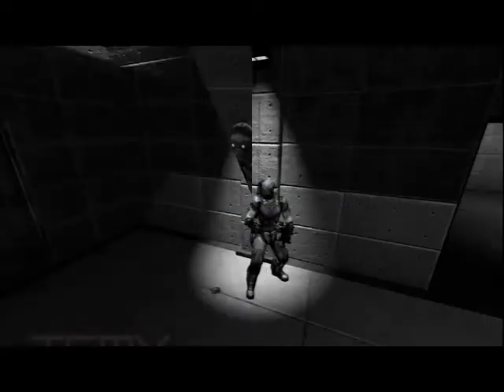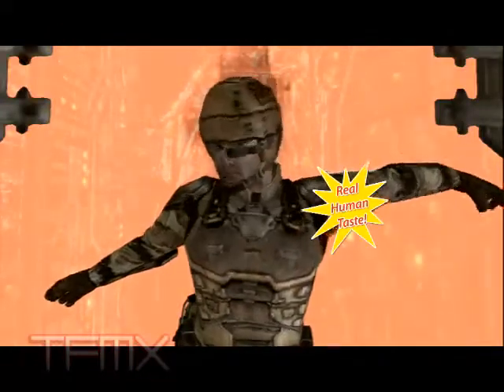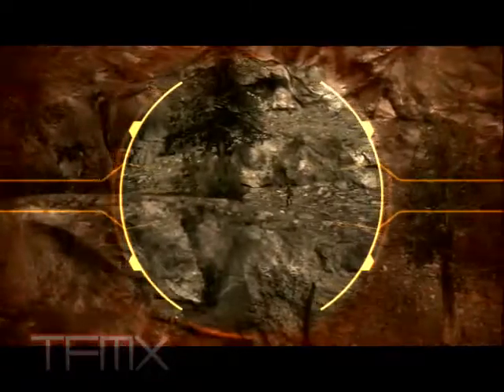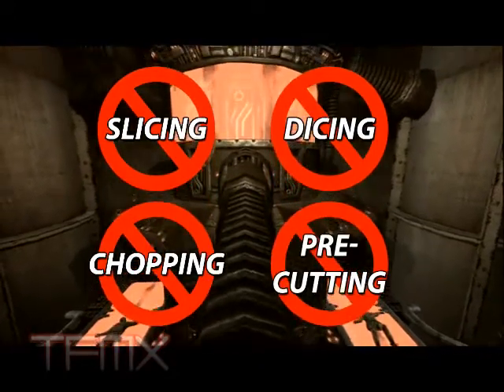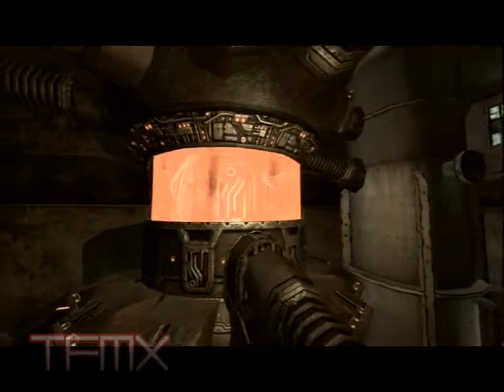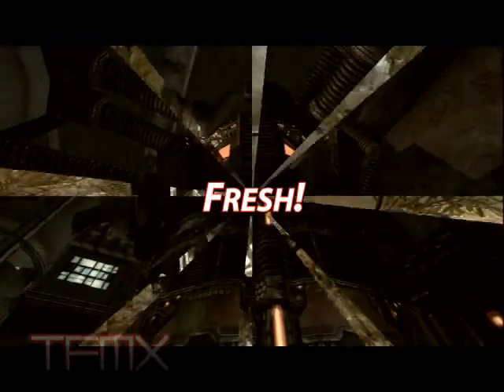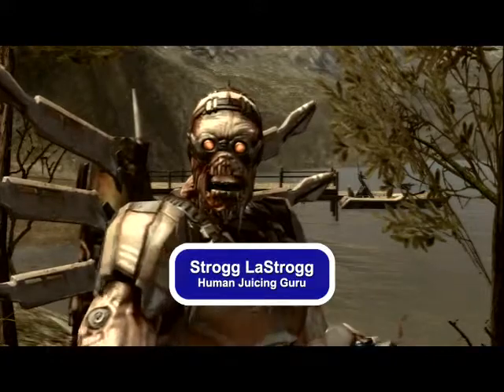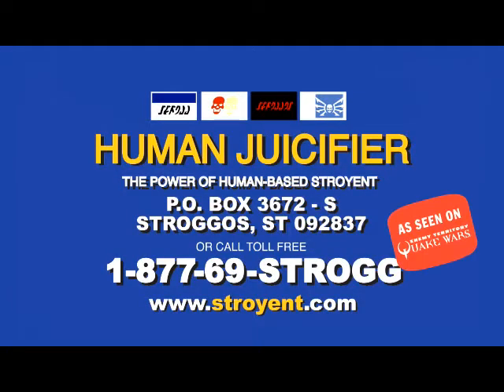Enemy Territories Quake Wars: Strogg Juicer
Become a strogg, today! At cheap and hilarious prices!